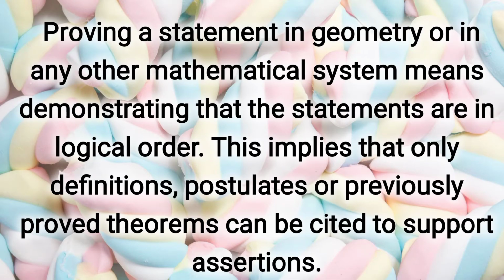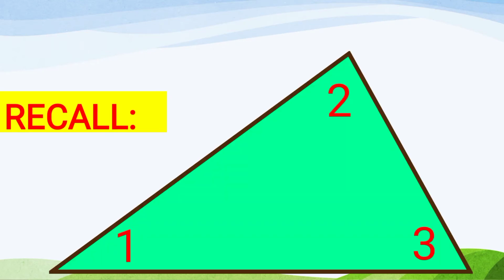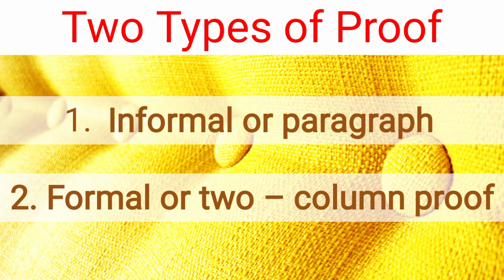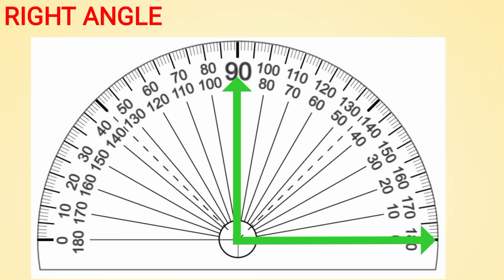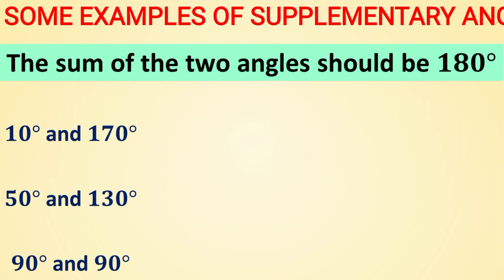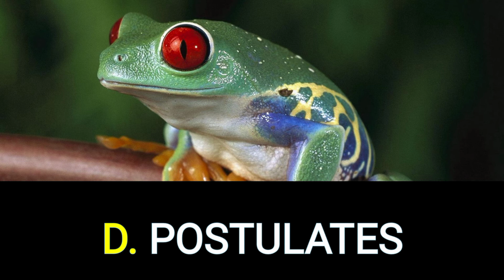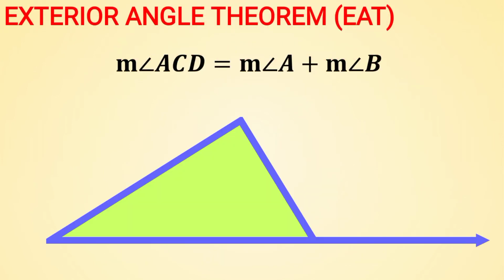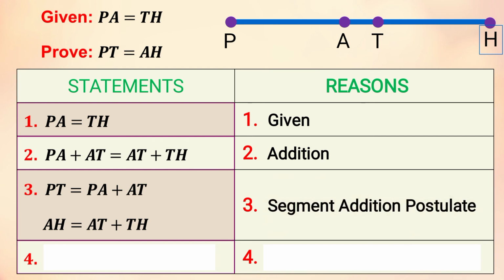Q3 Week 2 Lesson 2(version2)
I used WPS for recording.